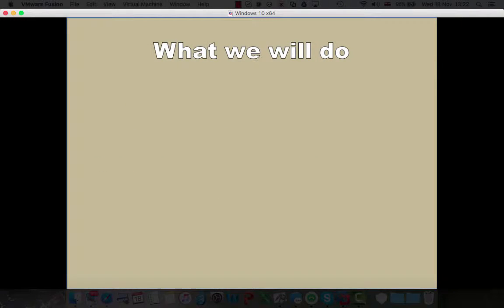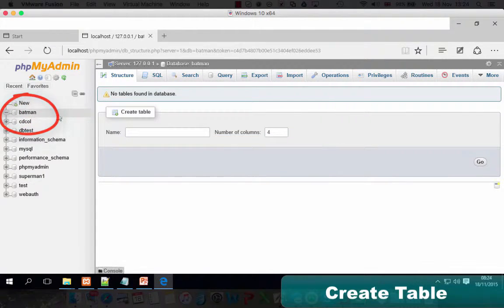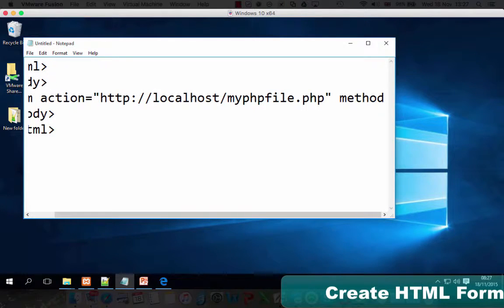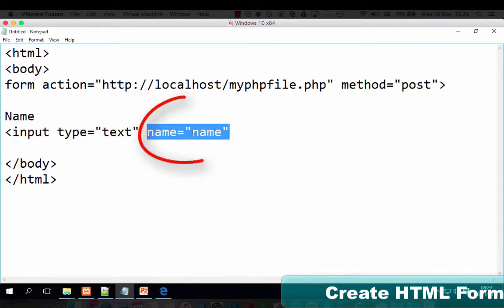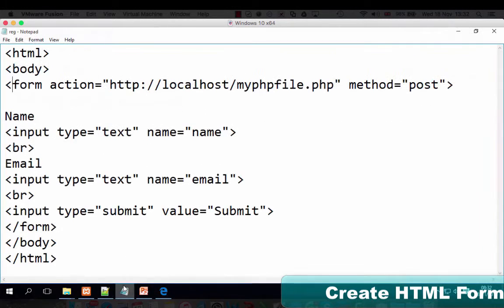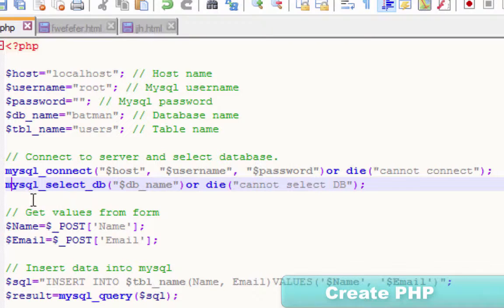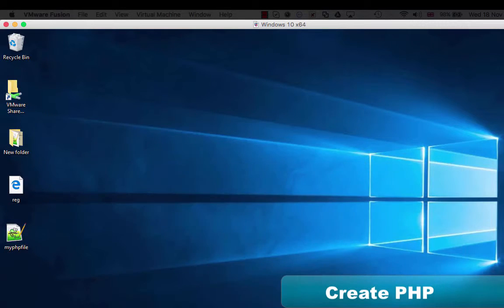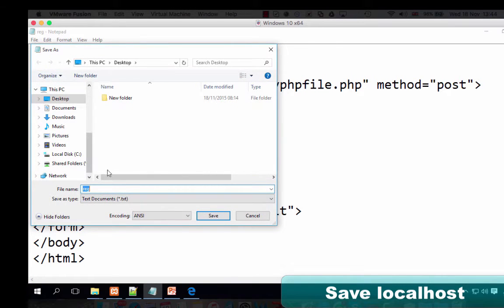TLC for Students. Amar Anwar, ICT NIS Uralsk. PHP and SQL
амар анвар, информатика, НИШ Уральск, NIS Uralsk